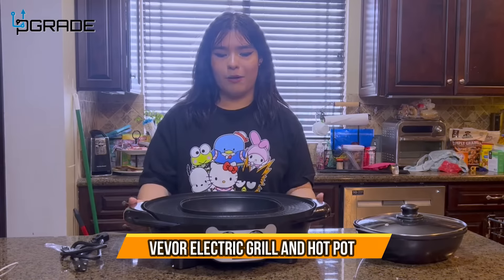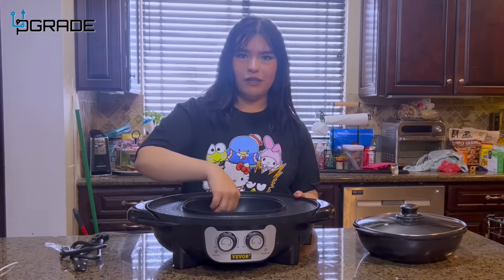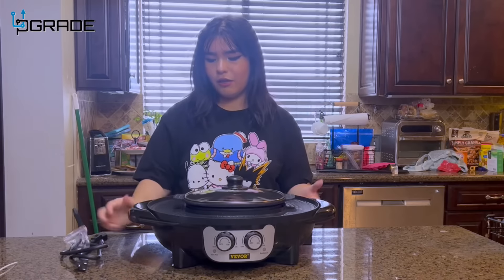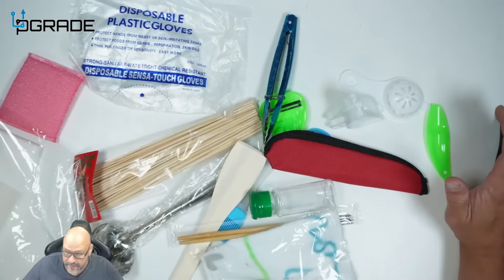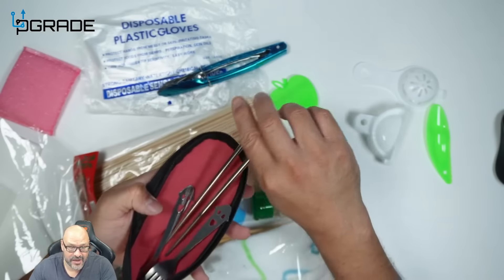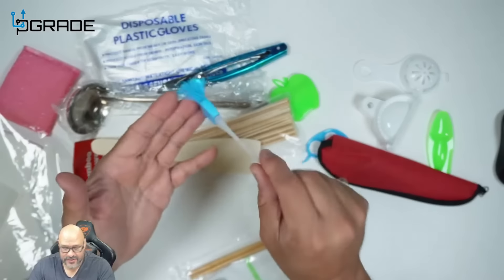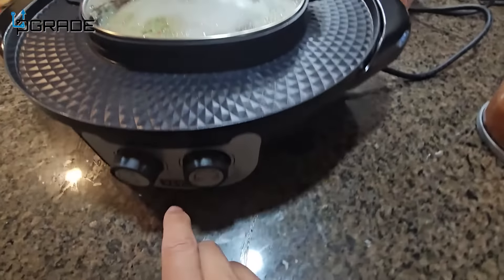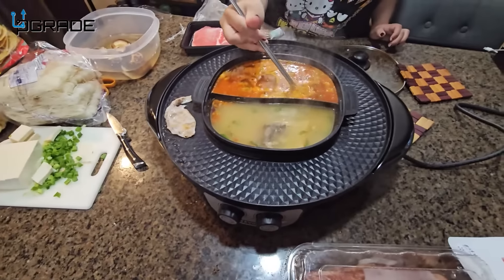Electric Grill and Hot Pot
VEVOR Electric Grill and Hot Pot, 2200W 2 in 1 Electric Hot Pot, Multi-function Smokeless Grill with Dual Temp Control, Hotpot Pot Electric Grill with Nonstick Coating for BBQ, Steaks, Shabu